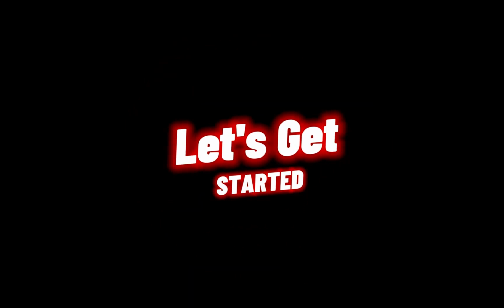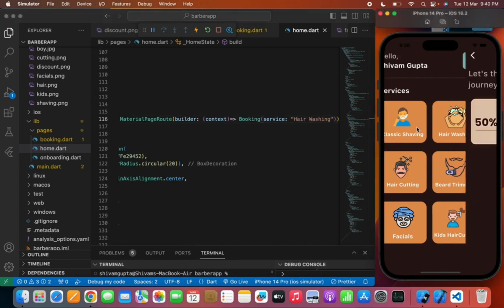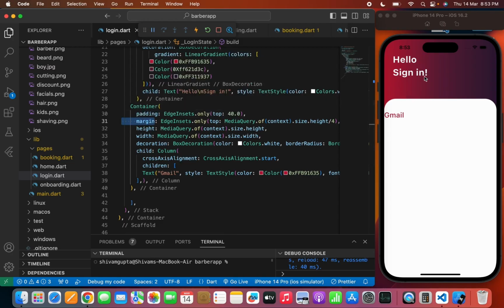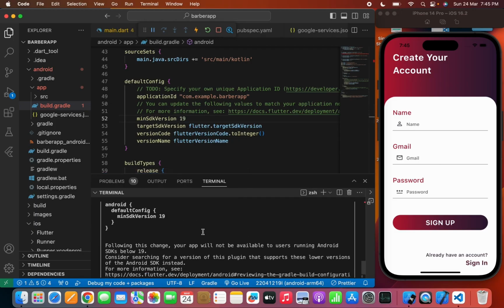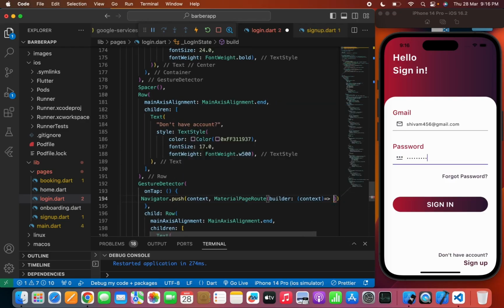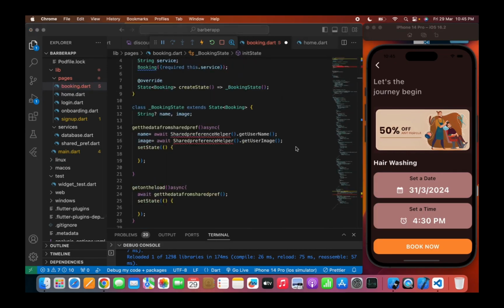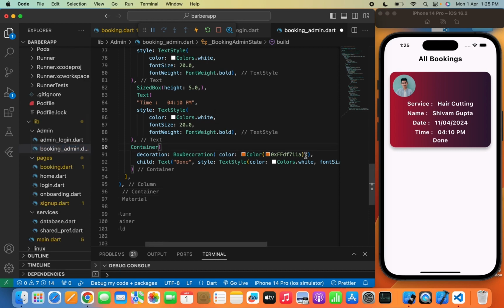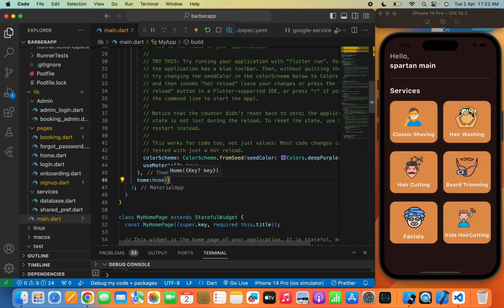💇‍♂️🔥 Master Barber Booking App with Admin Panel Flutter x Firebase Tutorial 2025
💇‍♂️🔥📱Barber Booking App in Flutter x Firebase | Clean Architecture, State Management

📕 Things covered in this Video:
📱User Authentication
📱Barber Profile Creation
📱Appointment Scheduling
📱Real-time Updates
📱Notifications
📱Payment Integration
📱Admin Panel Development
📱Data Analytics
📱Customization Options
📱Responsive Design

TIMELINE
0:00 Introduction
0:34 Creating a Onboarding Page UI from Scratch
07:53 Creating a Home Screen Page UI from Scratch
22:10 Creating a Booking Page UI from Scratch
53:10 Creating a LogIn Page UI from Scratch
1:14:50 Creating a SignUp Page UI from Scratch
1:19:58 Adding a Firebase to our App
1:21:01 Adding a iOS App with Firebase
1:22:30 Adding a Android App with Firebase
1:26:35 Adding a Packages from Pub.dev
1:37:15 Adding a Function for SignUp Page
1:51:55 Adding a Function for LogIn Page
2:06:10 Uploading the Data to the Firebase Firestore
2:17:00 Adding a SharedPreferences Function
2:30:00 Adding a Function for Booking Page
2:41:42 Adding an Admin Panel in the App
2:54:25 Creating a All Booking Page UI from Scratch
3:07:26 Adding a Function for All Booking Page
3:22:10 Adding a Forget Password in the App

flutter firebase
barber booking app
flutter tutorial
flutter